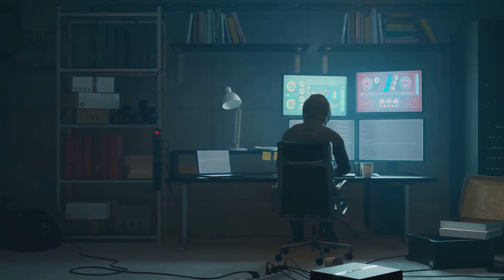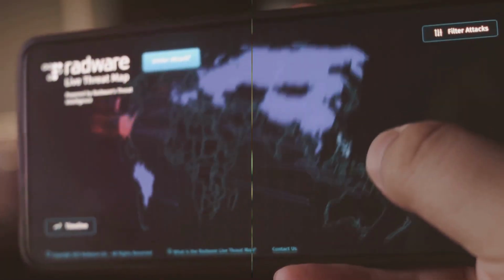Command and Control: The Heart of Cybersecurity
Command and Control (C2) in cybersecurity refers to the centralized infrastructure through which cyber threat actors manage and control compromised systems. Malicious actors establish a C2 channel to remotely manipulate and coordinate activities on infected devices, such as deploying malware, exfiltrating data, or launching attacks. C2 servers facilitate communication between the attacker and compromised endpoints, allowing for real-time command execution and data retrieval. Cyber defenders closely monitor and analyze C2 activities to detect and mitigate threats, often relying on advanced security measures and threat intelligence. Effectively countering C2 is crucial for preventing and responding to cyber threats, enhancing overall cybersecurity resilience.